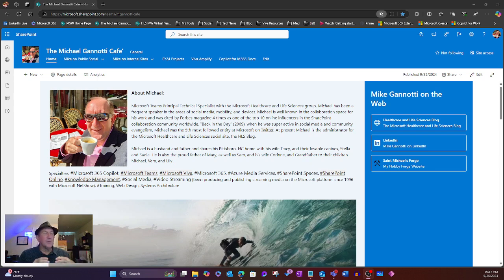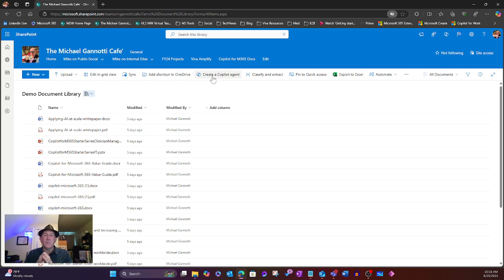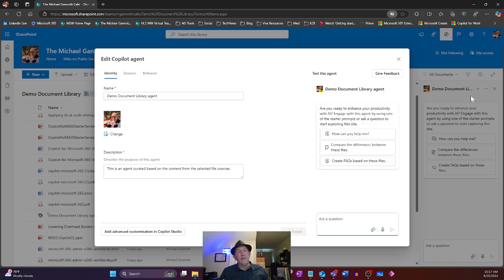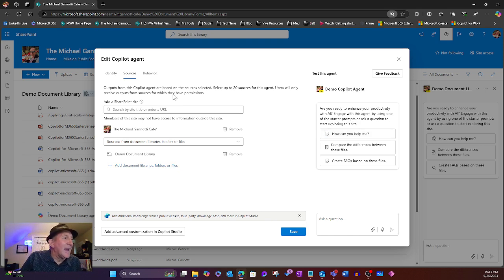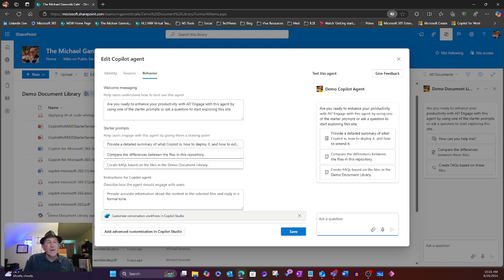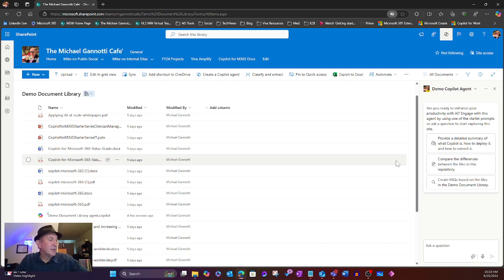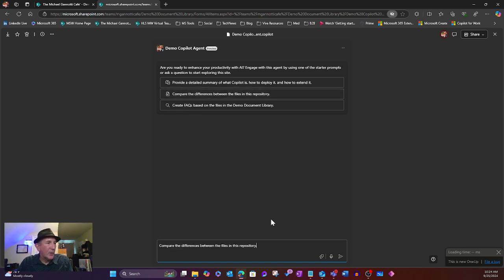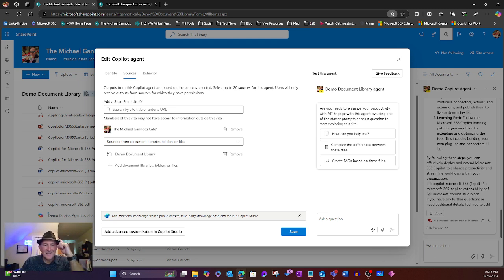Enabling and Using Copilot Agents in SharePoint - HLS Copilot Snacks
With Agent Builder in SharePoint building Copilot Agents to query your data in SharePoint is a simple point and click process. This enables business users to easily empower their audiences to glean useful information from their SharePoint repositories. Additionally, business users can customize their Copilot Agent easily to provide canned queries that provide users valuable starter prompts. Business users can even easily add additional repositories to provide further value across disparate sources of information. Lastly, resulting Copilot Agents can be readily shared via a simple hyperlink that can be embedded in SharePoint pages, used in Teams, etc.
In this HLS Copilot Snack I walk you through the setup of a Copilot Agent using Agent Builder in SharePoint, customizing of the agent, and sharing of the agent.